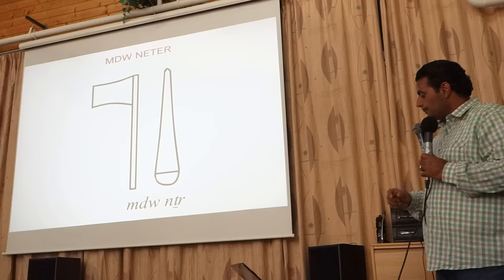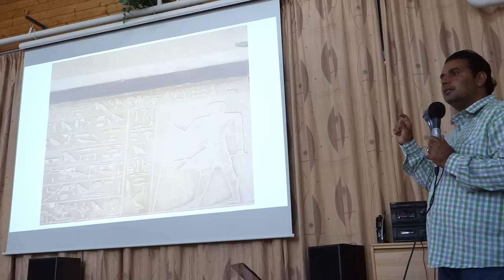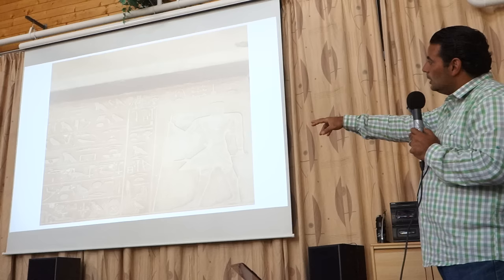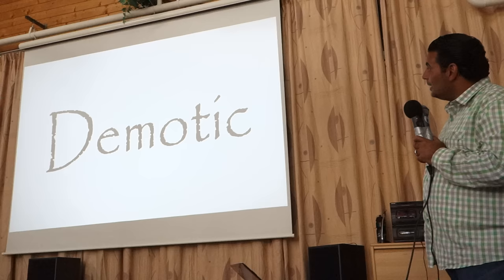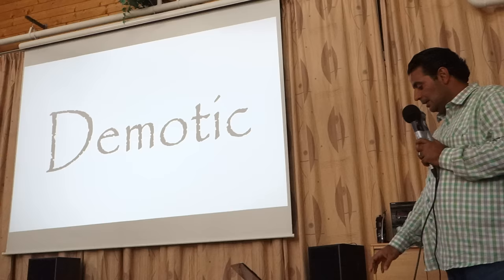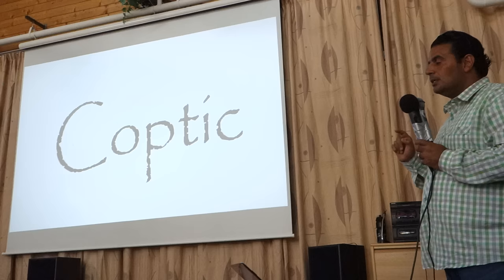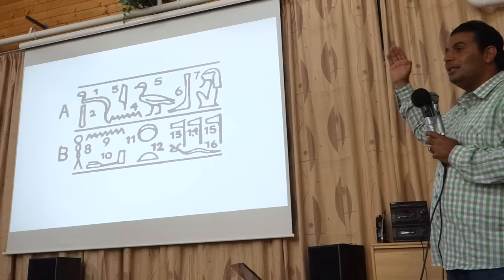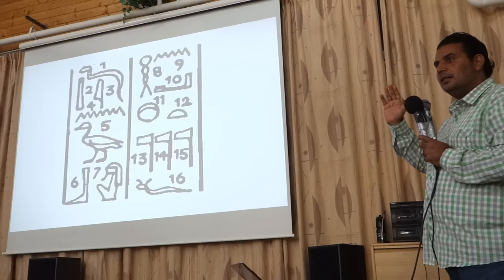The Ancient Egyptian Language (part 1)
Easy way from Mohamed Ibrahim to learn how to read and understand the ancient Egyptian language, explaining the Hieroglyphic symbols and make it in a simple meaning.
This lecture was presented in Norway, May 2016, We (Khemit School Team) attended The Return of the Gods conference, which was organised by Calidad Co.